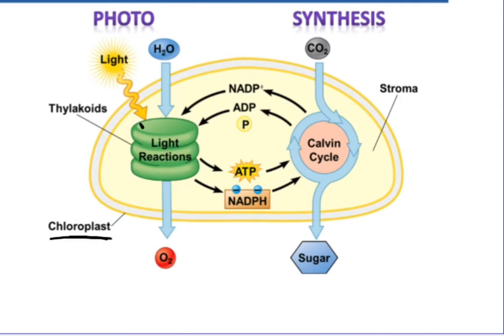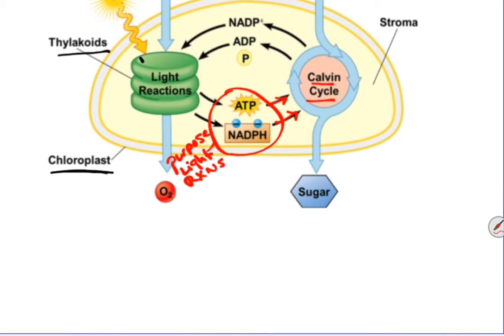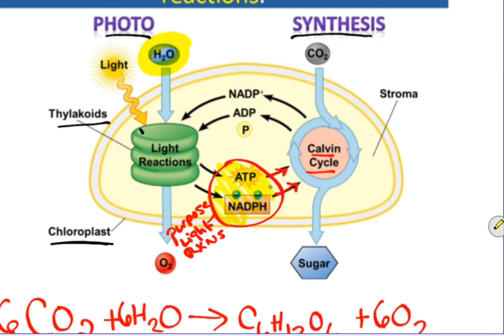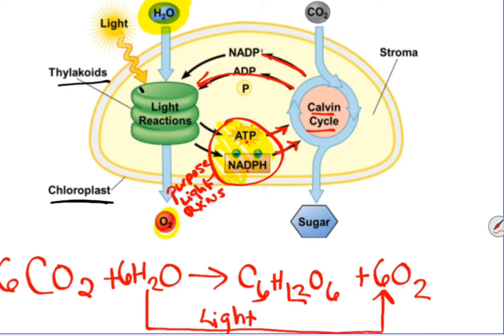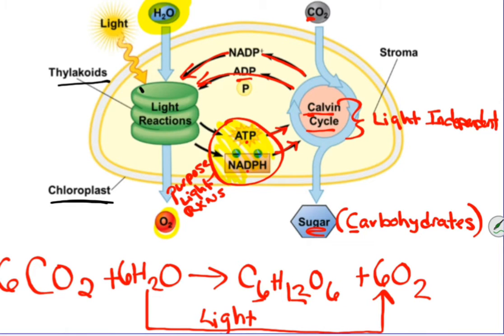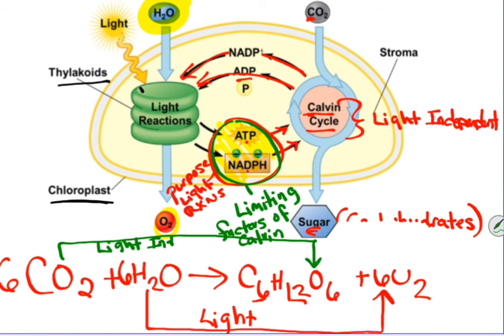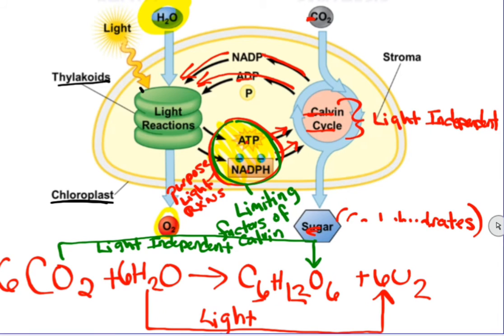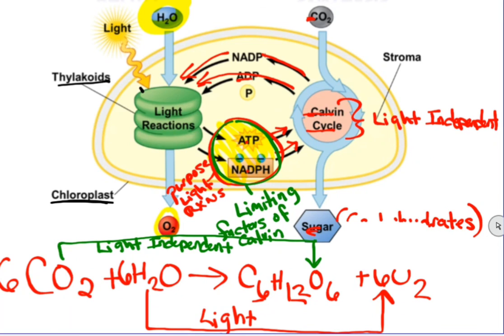Overview of Photosynthesis